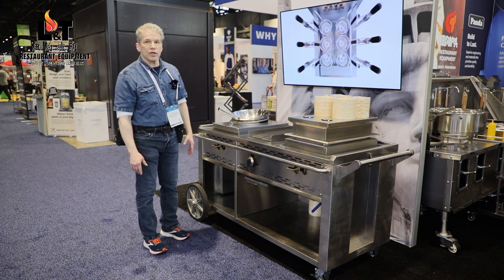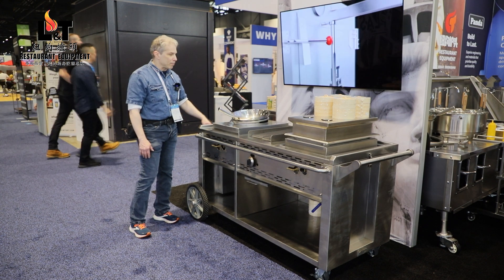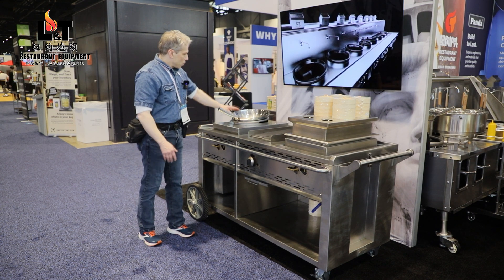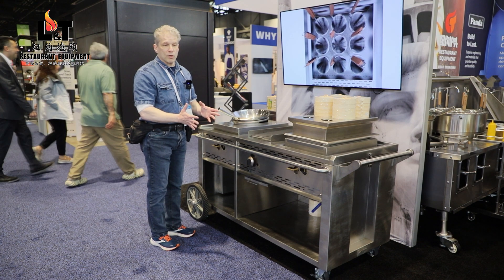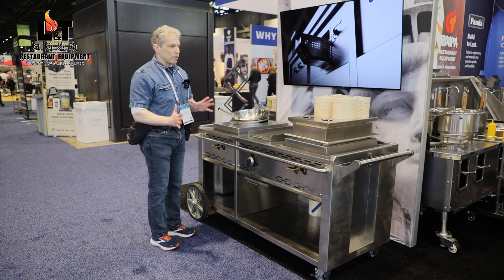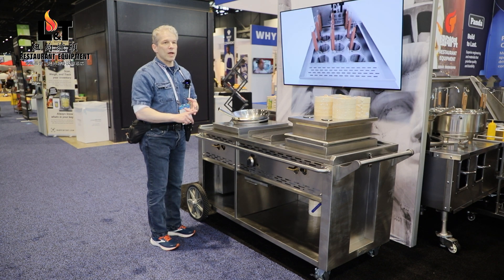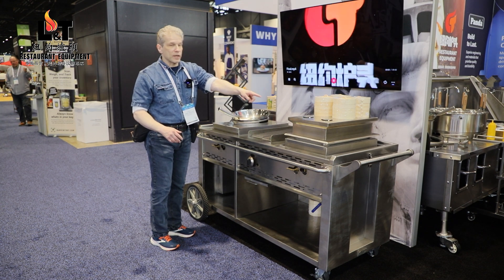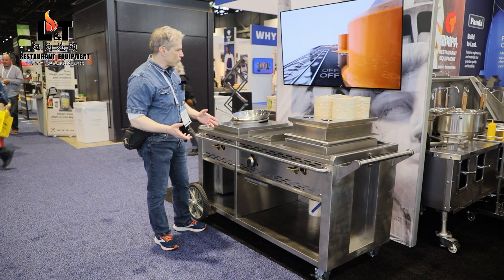Mobile Cooking Range